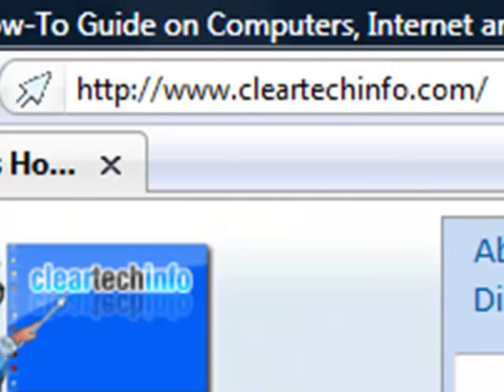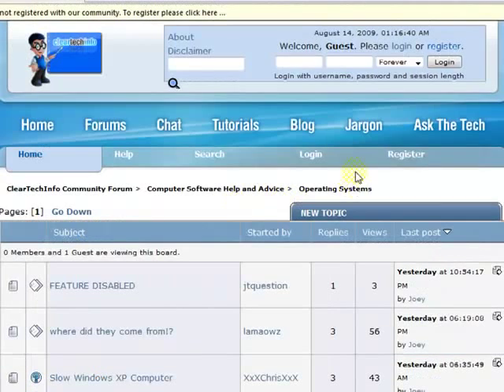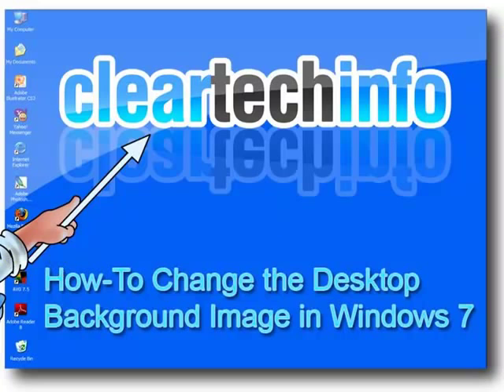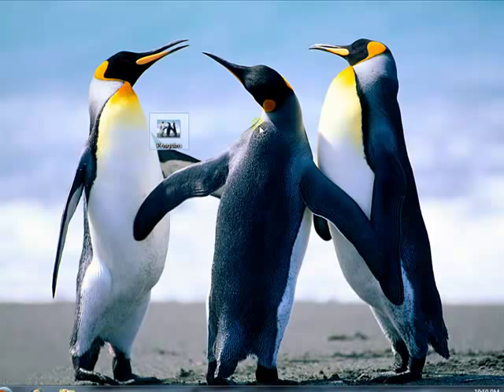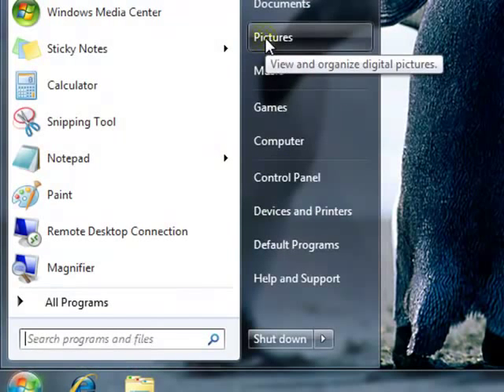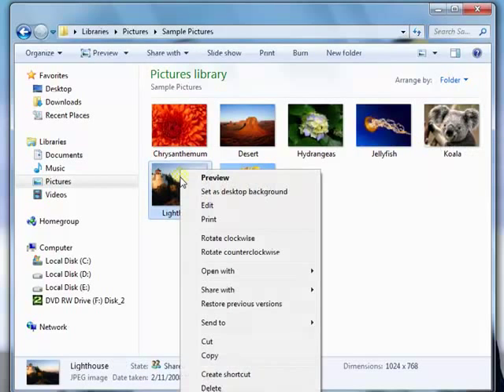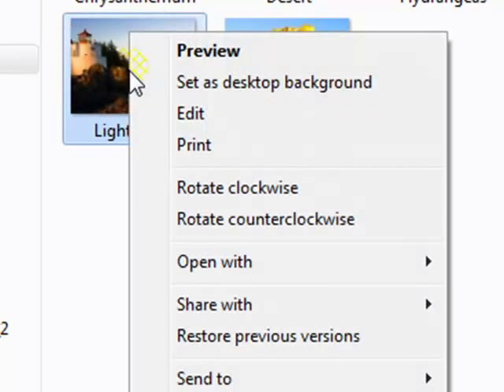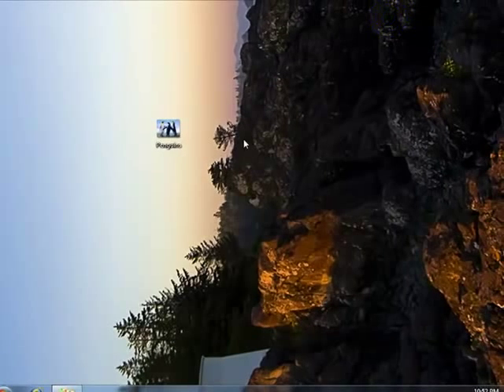Windows 7, How-To Change your Desktop Background Picture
1. A detailed article associated with this video

2. You can post any questions or comments at the end of the article. This is a great place to ask for help on this specific topic. Just click the, Add new comment link at the end of the article.

3. We check the ClearTechInfo.com Tutorial / Blog comments and forum postings every day. So we will respond to your Comments or Questions a lot faster at ClearTechInfo than we would here.

Article Name on ClearTechInfo.com: How-To Change your Desktop Background Image in Windows 7